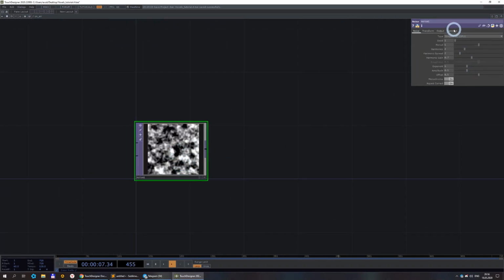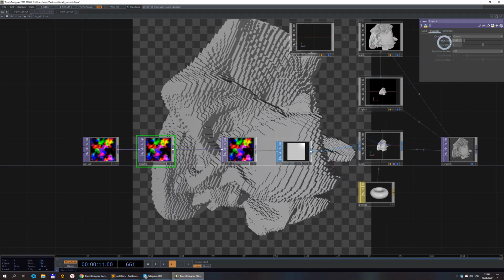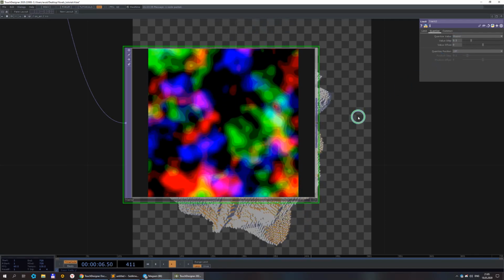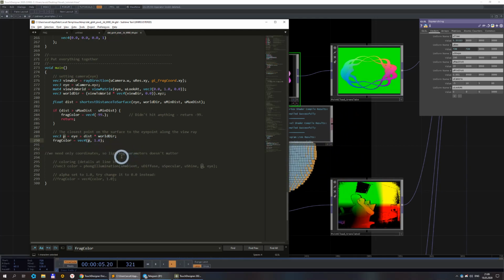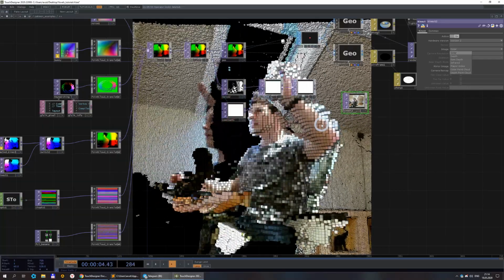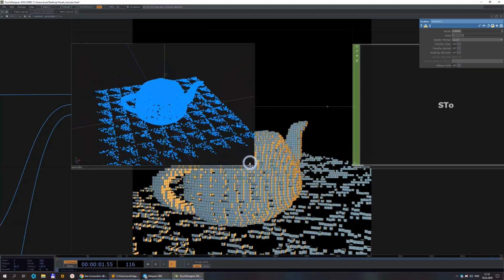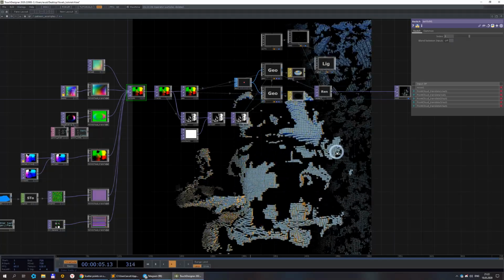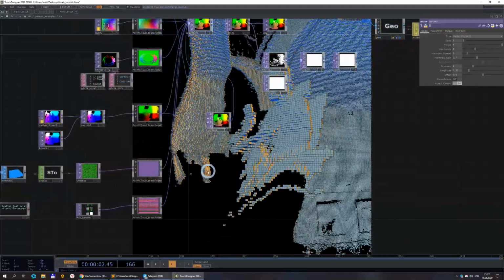Voxelizing everything with TouchDesigner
How to turn any point cloud or geometry into voxel graphics inside TouchDesigner using simple trick.

Timecode:
00:00 - Intro and little theory
03:00 - making setup from scratch
13:06 - using point cloud transform from the palette
Different application of the effect:
15:27 - TOPs, point clouds
15:47 - Raymarching
18:41 - Kinect point cloud
22:18 - SOPs, resampling, scatter plugin
28:56 - noise subtraction and non-uniform scaling
32:42 - merging and compositing several point clouds